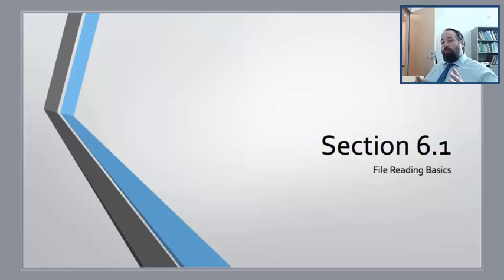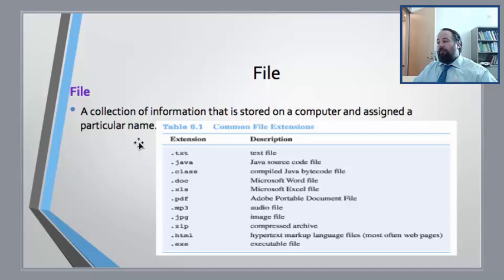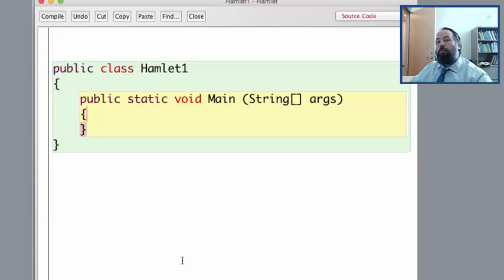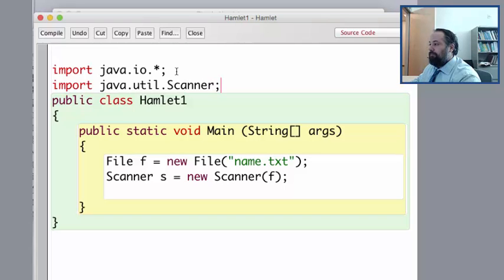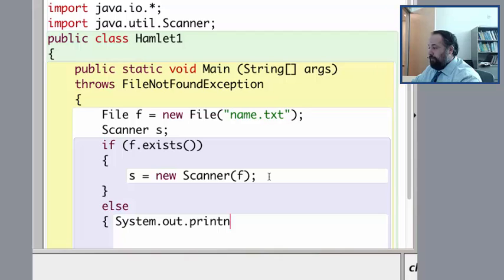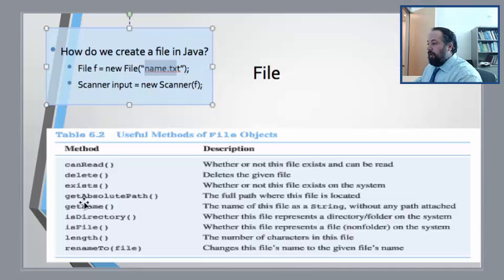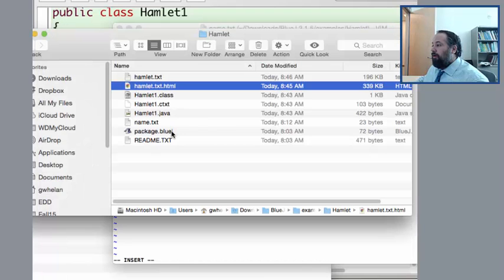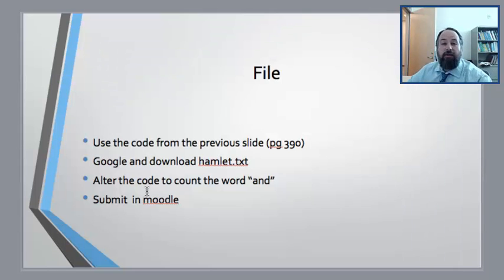CS21 6 1